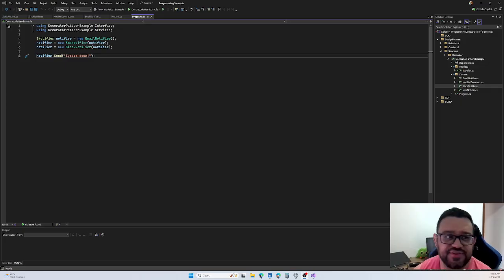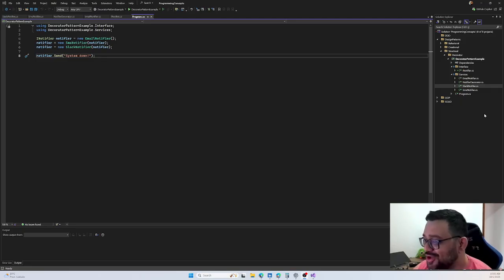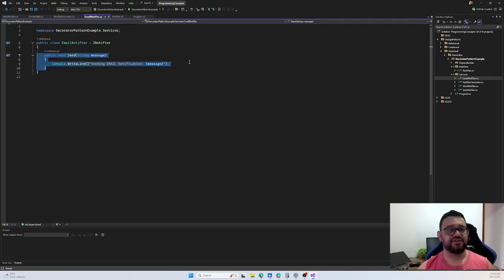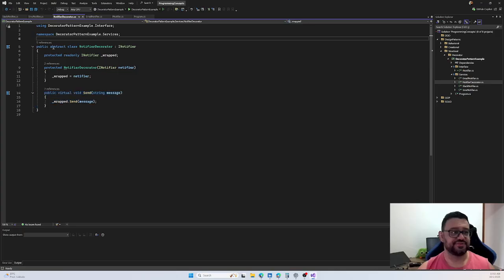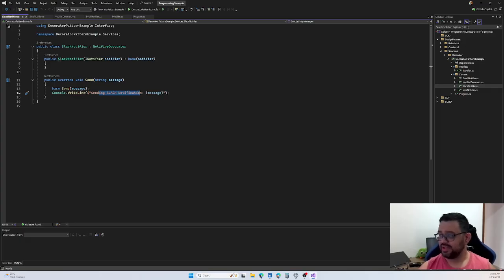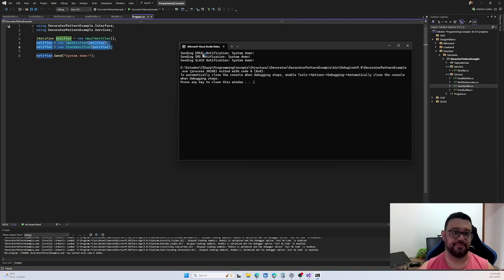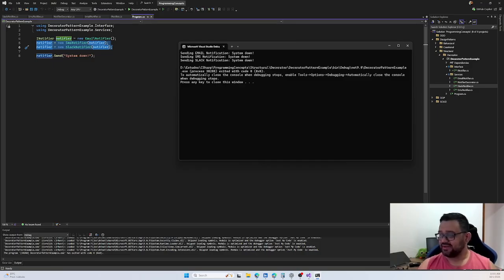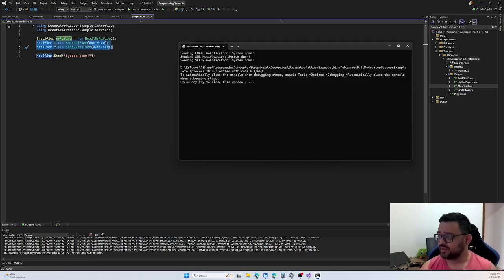Decorator Pattern in C#: Add Behavior Dynamically Without Inheritance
In this tutorial, we explore the Decorator Pattern, one of the most important structural design patterns in software engineering.
You’ll learn how to dynamically extend the behavior of objects at runtime without subclassing, keeping your code clean, flexible, and aligned with the Open/Closed Principle.

📌 What you’ll learn:

The intent and definition of the Decorator Pattern

Why and when to use it (and when not to)

A simple didactic example: Email, SMS, and Slack notifiers

A real-world .NET example with HttpClient handlers

Key differences between Decorator and Observer

Practical benefits in modern architectures

✅ Real-world scenarios
✅ Clear step-by-step explanation